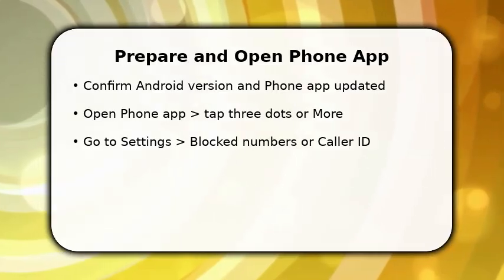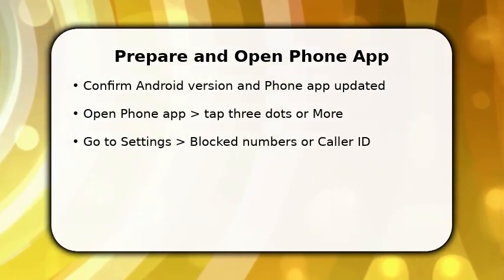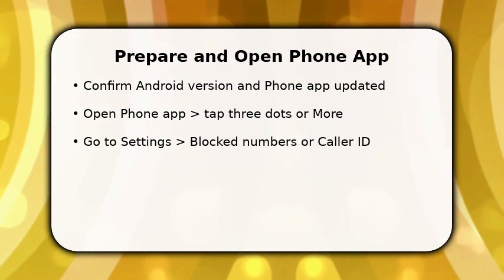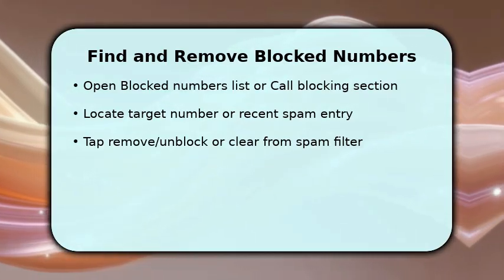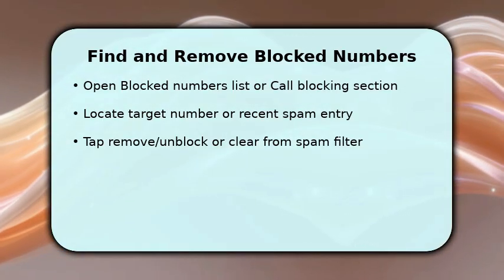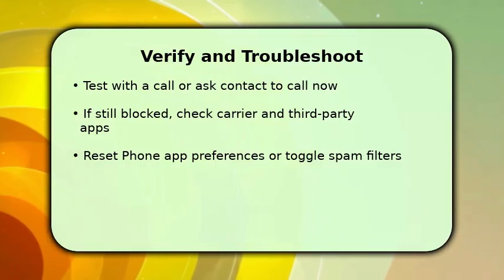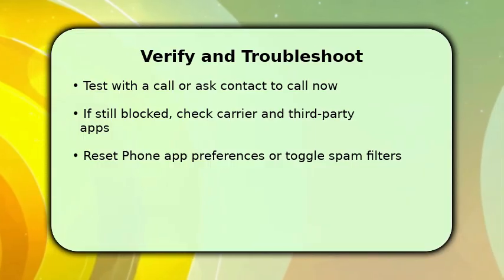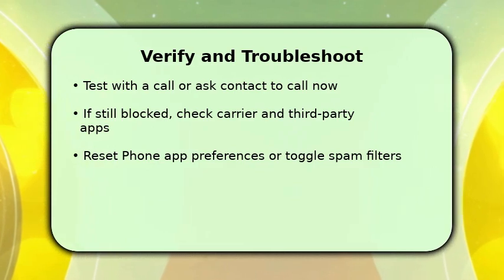How to Unblock Spam Calls on Android - Step by Step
How to Unblock Spam Calls on Android - Step by Step | 🔒 Surfshark VPN Deal — Stay private and secure. $1.99/mo + 3 Months Free ▸

Learn how to identify and block spam calls on your Android device. This step-by-step guide covers the latest methods, including using third-party apps like Truecaller or RoboKiller for enhanced protection against unwanted callers.

block spam calls, Android phone security, BlockSpamCalls, ProtectYourPhone, Truecaller app, Robokiller App, Call screening on Android, Unwanted Call Blocker, Mobile Security Tips, Prevent Spam Calls